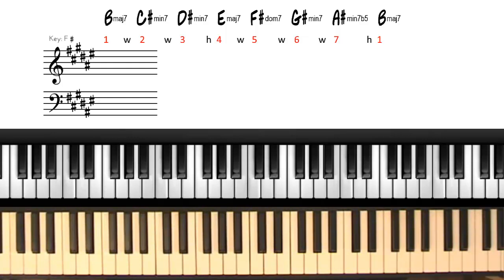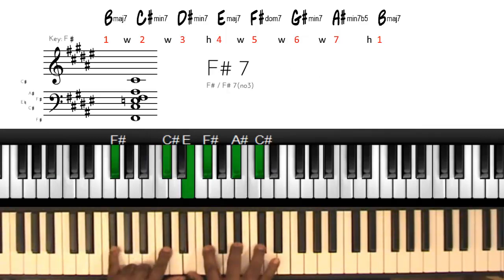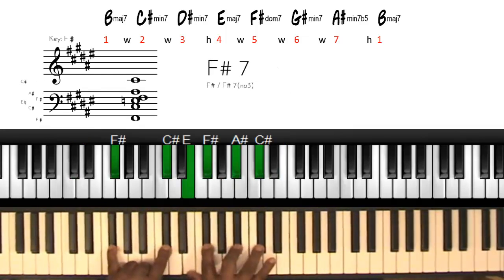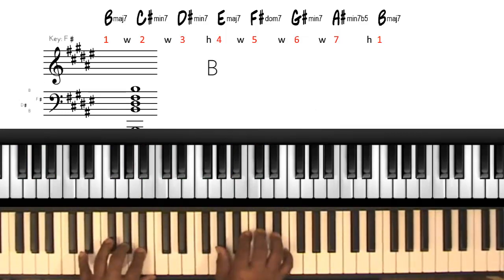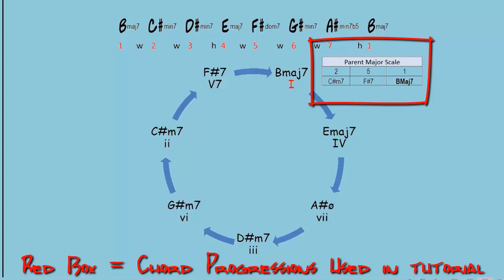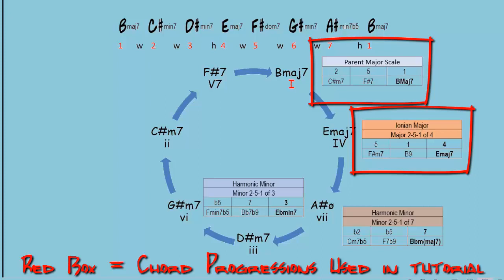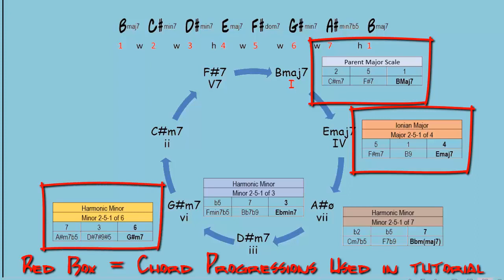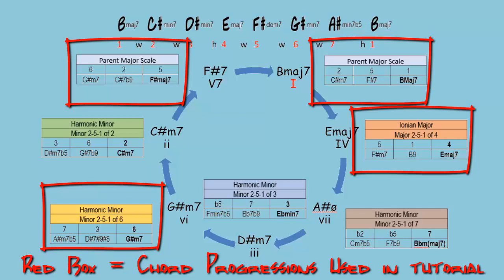Near The Cross - Gospel Chords In The Key of B major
This video covers gospel chords and progressions in the key of B major. They are applied to the Song "Jesus Keep Me Near The Cross".  I explain borrowed chords, dominant of the dominant, 2-5-1 and other chords used to fill out the basic chord progression.